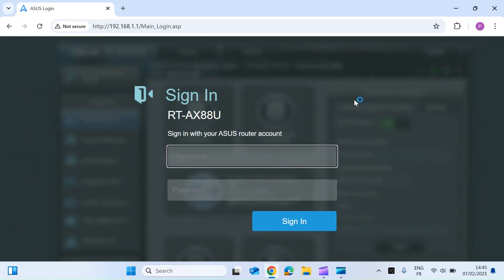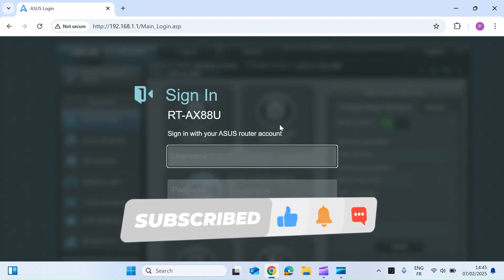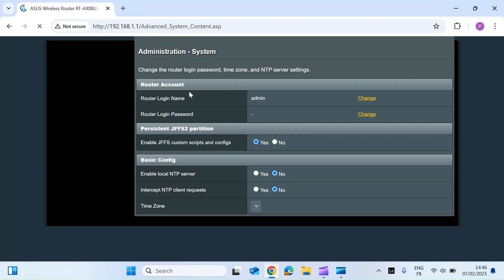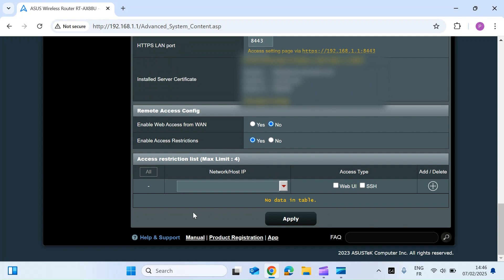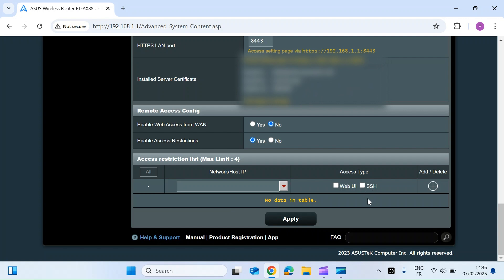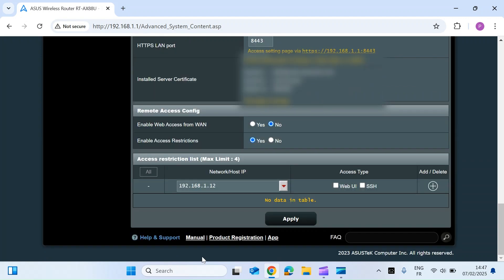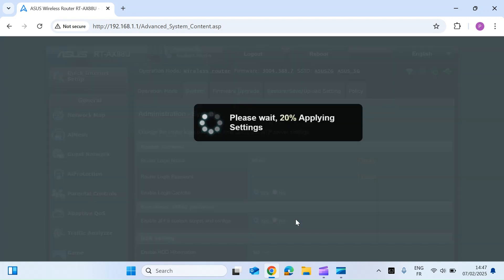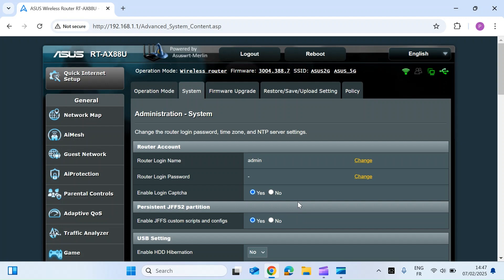How to Make Your ASUS Router More Secure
In this video I will show you how add additional security to your ASUS router.  My ASUS video series has a number of security tips and this video will show you how to add an addtional security feature by defining IP addresses that are allowed to login to your ASUS router.  All undefined IP addresses will not be able to login to the router even if the correct username and password is used.

Make sure you have a fixed static IP adress already setup for the devices you define for login.